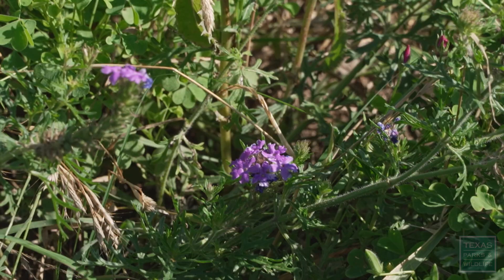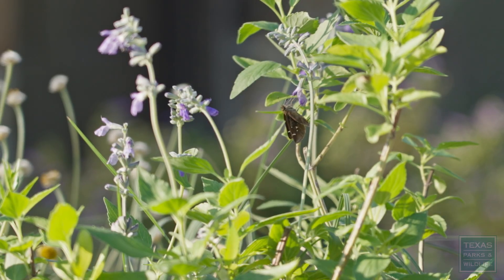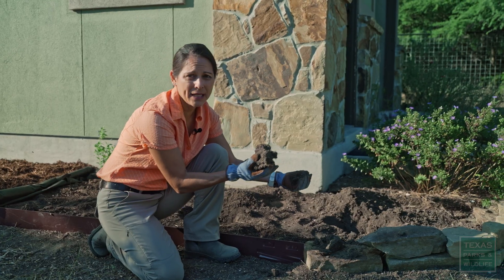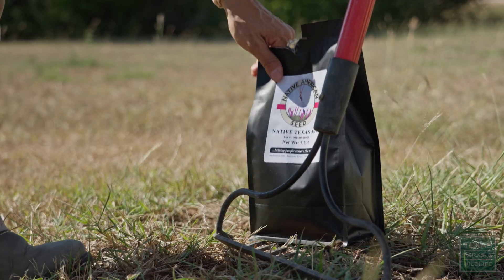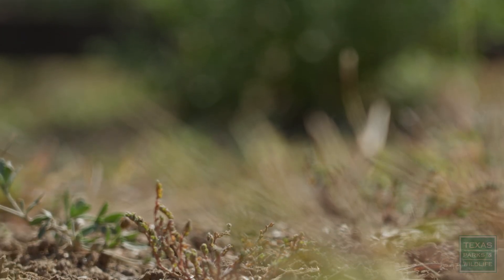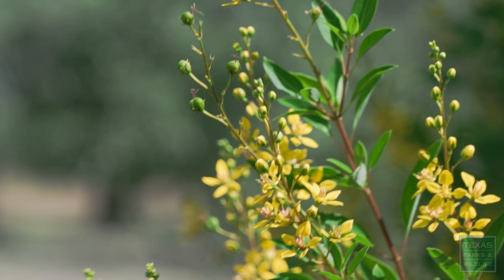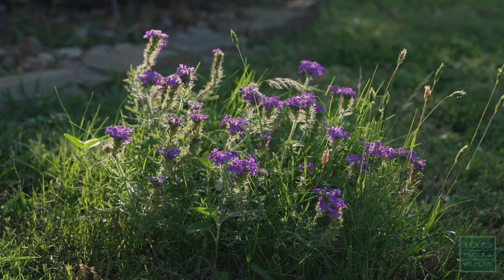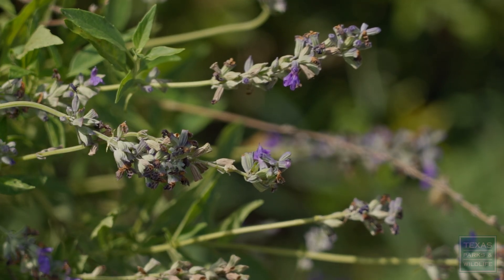Planting Pocket Prairies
Native bees, butterflies, moths and other pollinators do the important work of pollinating most species of flowering plants, helping food crops and our native habitats grow. But many critical species are facing decline as the prairie habitat they need to survive is lost to monoculture, development and other land uses. From planting pocket prairies to using native plants in landscaping, there’s something all of us can do to help pollinators and prairies thrive.

Texas Parks and Wildlife Episode 1, Season 41, Program 3401 When to watch on Texas PBS stations